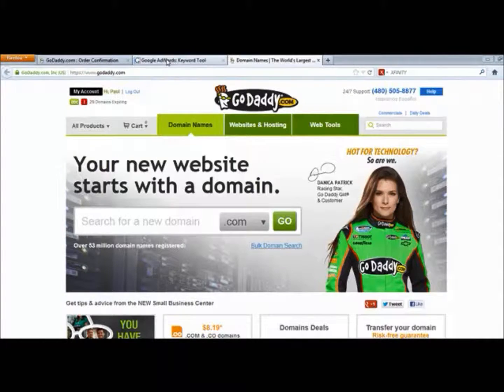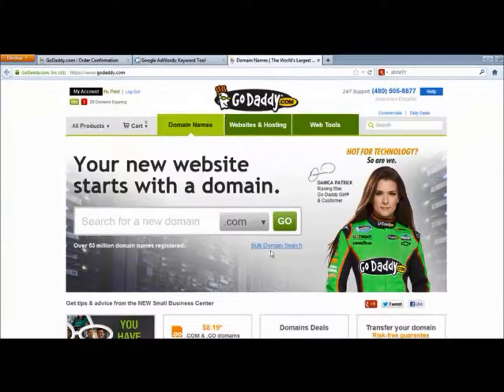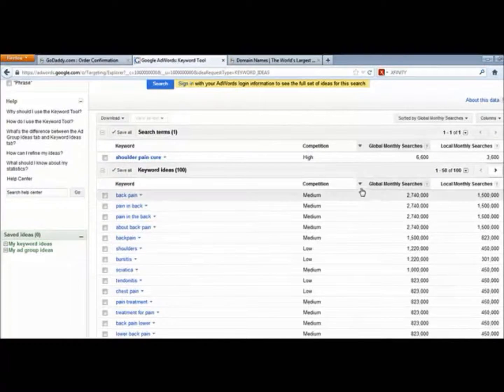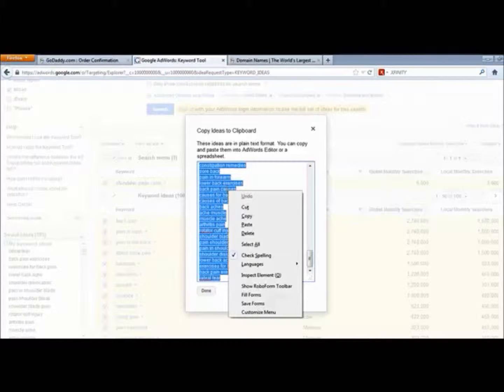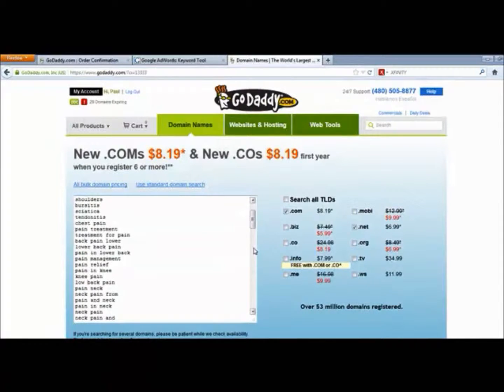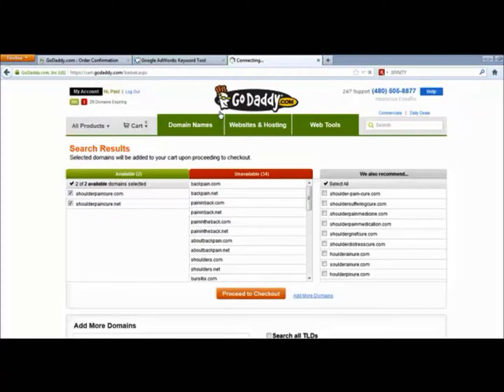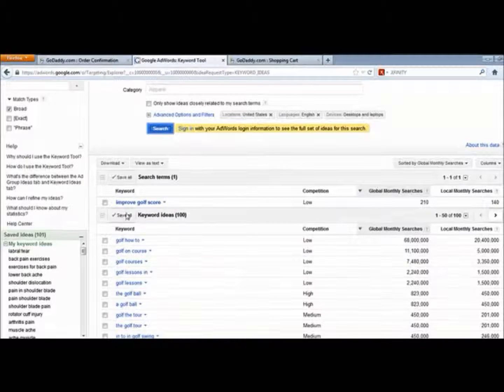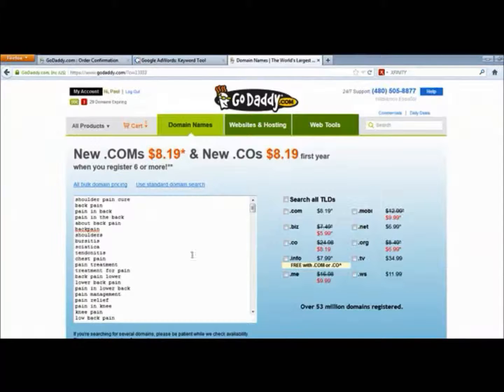Entrepreneur Startup: Buying Bulk Domain Names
If you are interested in building an online business, here is a tutorial on buying bulk domain names.

Coaching in brand & reputation marketing for entrepreneurs. Including social media.

Personal mastery, professional soft-skills training, leadership & business training for small business.

Callahan Coaching & Consulting
"Transforming entrepreneur's dreams from hobby to profit."
855.47 TEACH